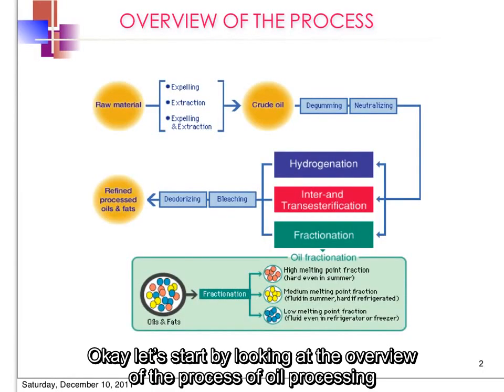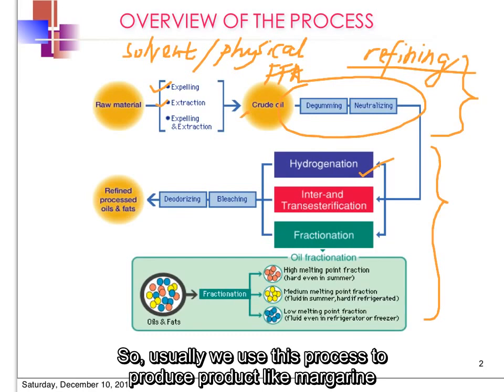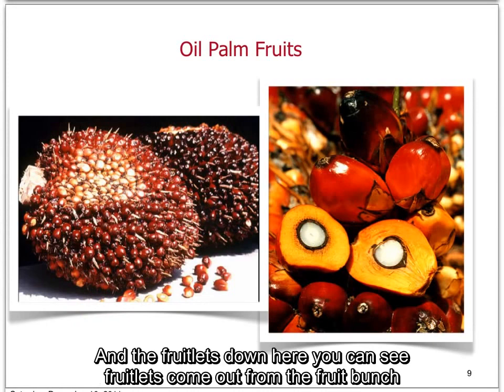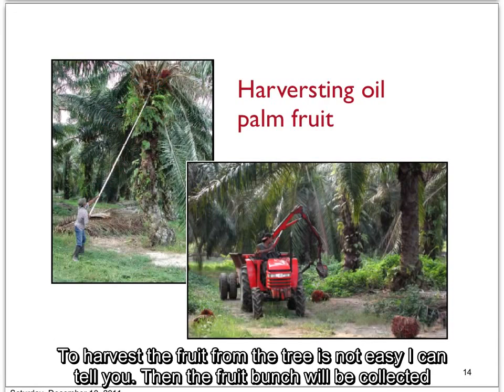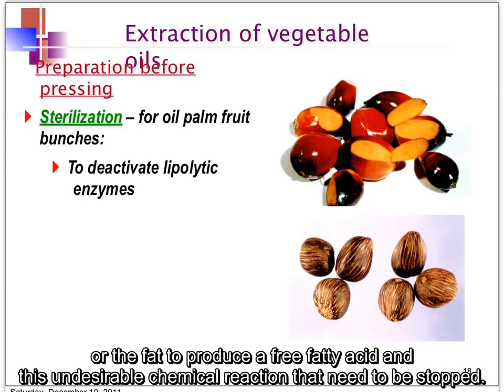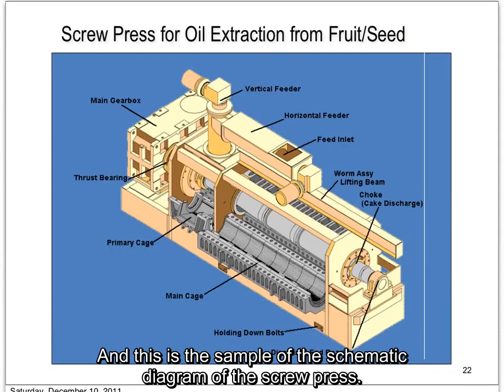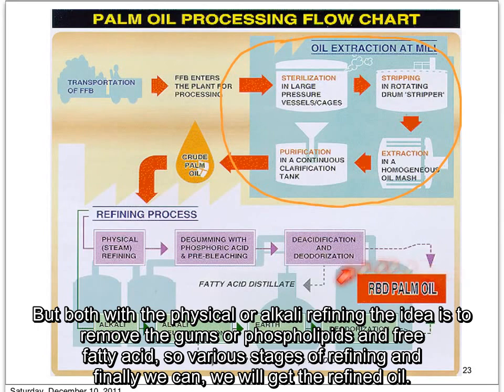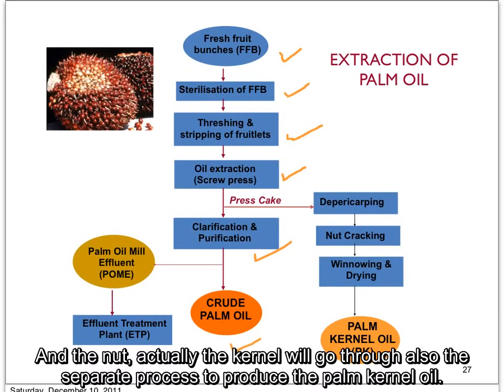Extraction of Palm Oil [ Eng Sub]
Extraction of Palm Oil (English subtitles)
รายวิชา food processing II
นางสาว เกวลิน แย้มประเสริฐ รหัส 09570253
นางสาว ฐิตารีย์ สุขสำอางค์    รหัส 09570274
นางสาว ธารารัตน์ ทองชิว       รหัส 09570303
นางสาว พัทธวรรณ  พูลเกษม  รหัส 09570341
นางสาว ศิรดา  รังสิวรากร       รหัส 09570380